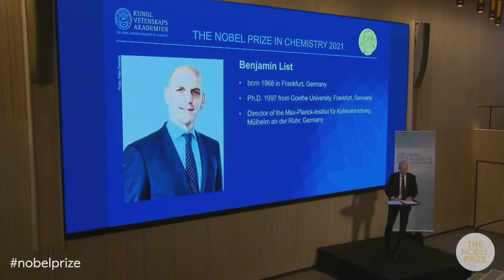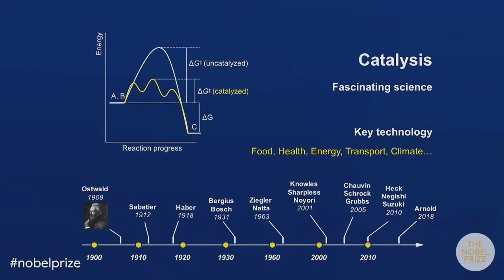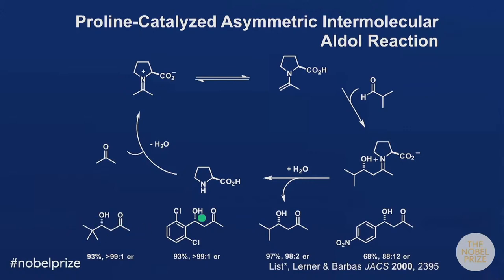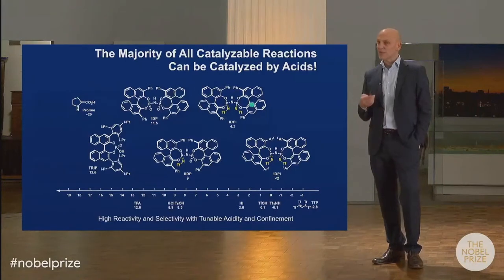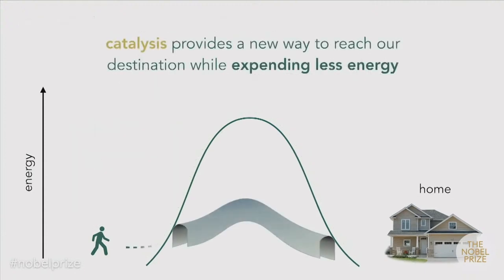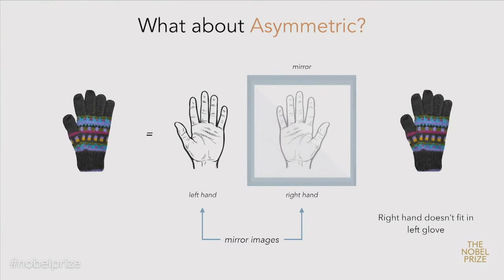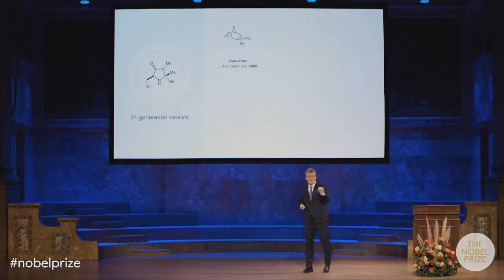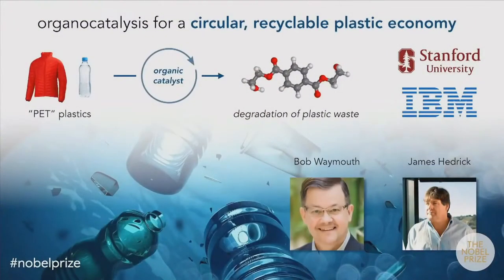LIVE: 2021 Nobel Prize in Chemistry winners Benjamin List and David MacMillan hold lectures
This year's Nobel laureates in chemistry, Benjamin List and David MacMillan, who won the prize for developing new tools for building molecules that have helped make new drugs and are more environmentally friendly hold their Nobel lectures.